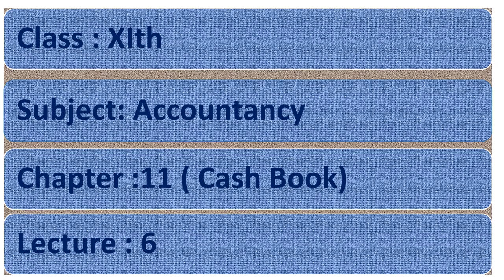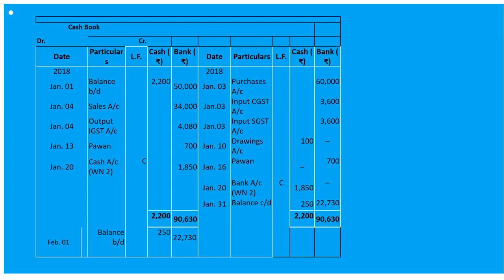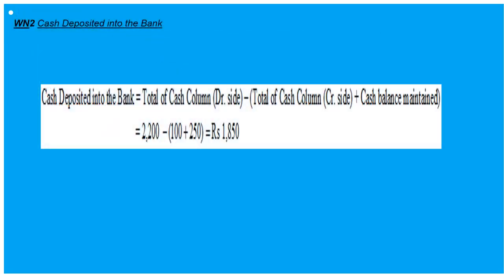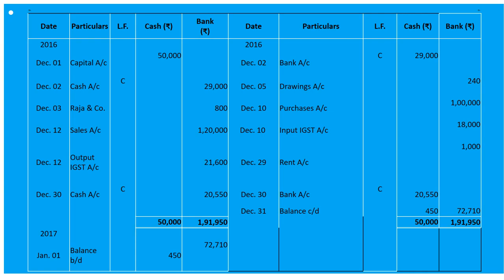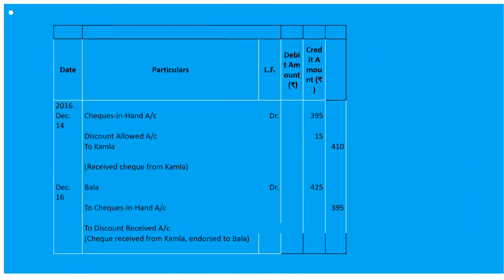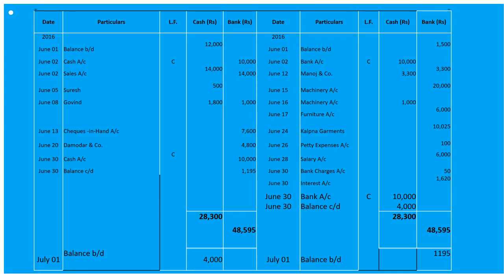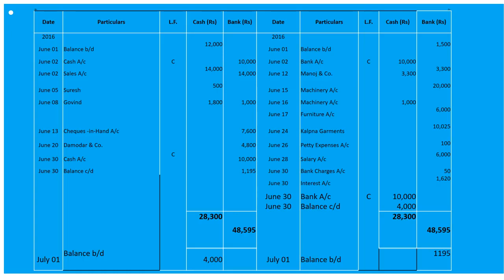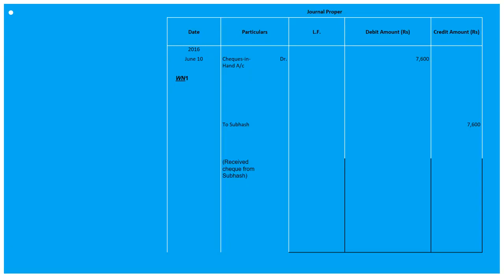Class 11th, Day-81, Accountancy, Chapter-11, Lecture-6, (Cash book)